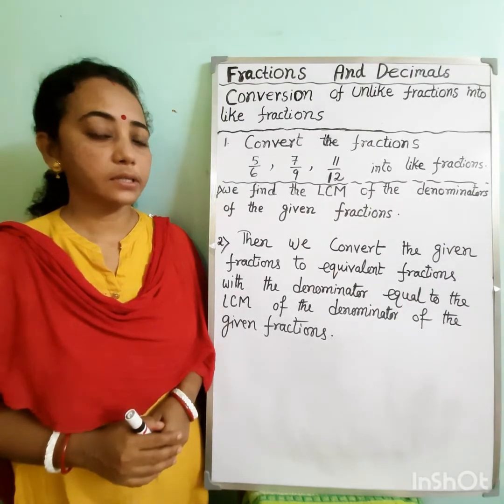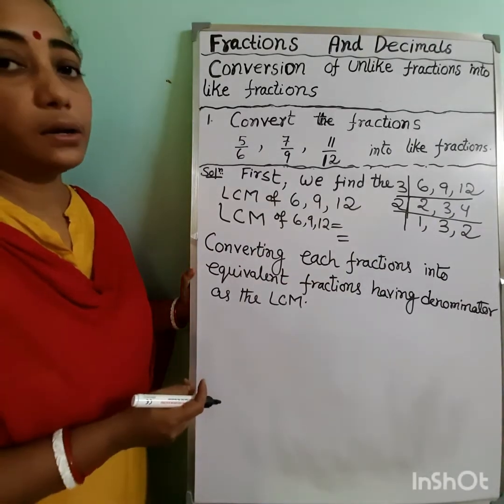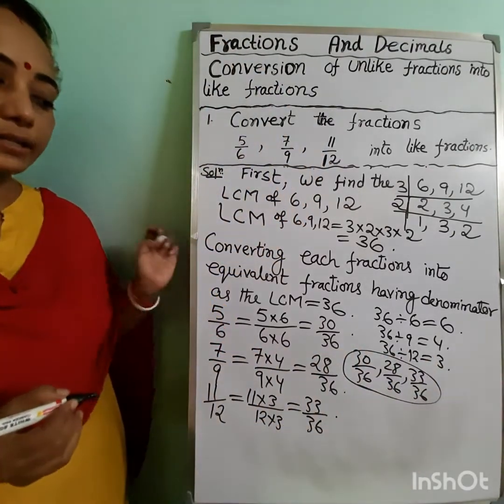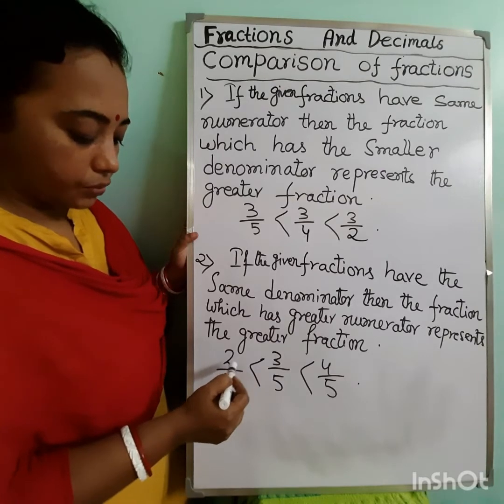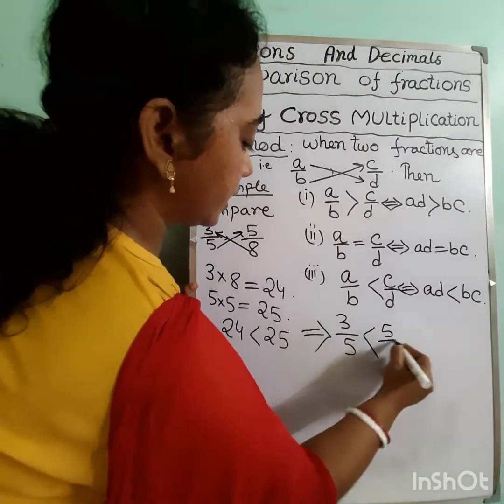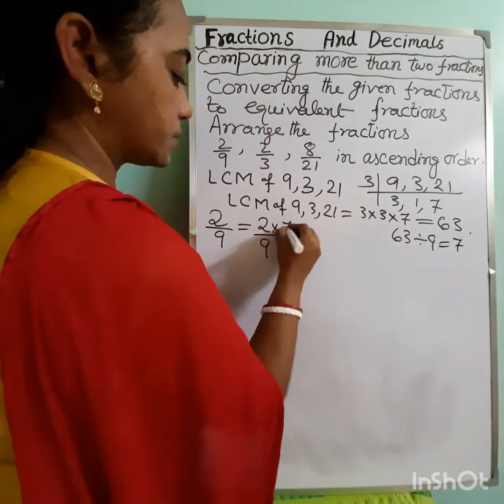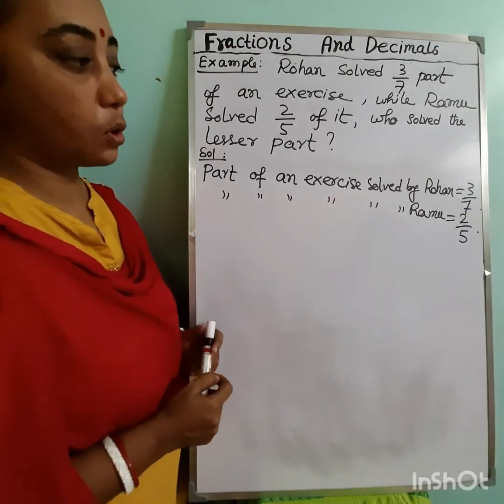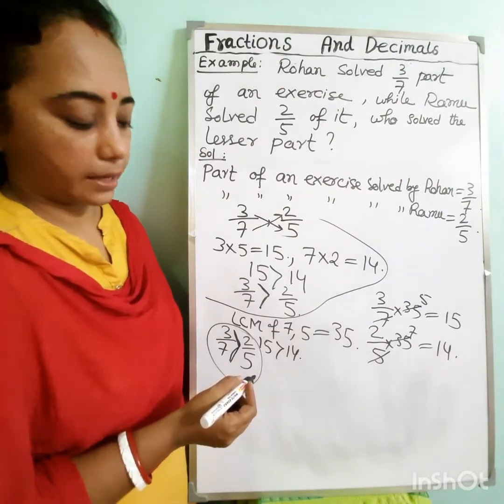Fractions And Decimals Class 7 Maths.